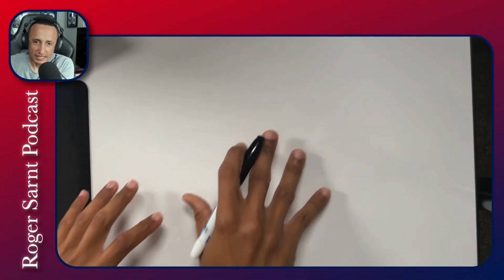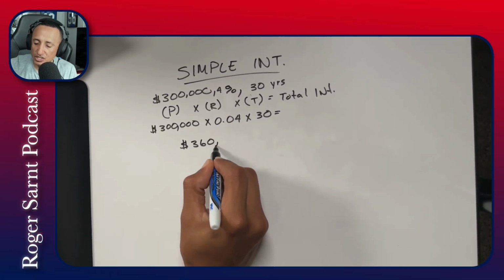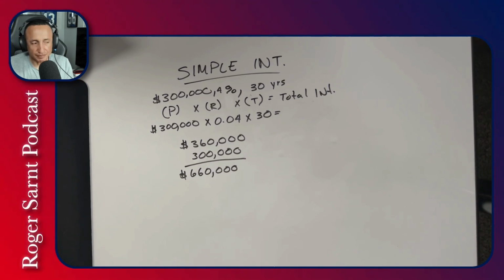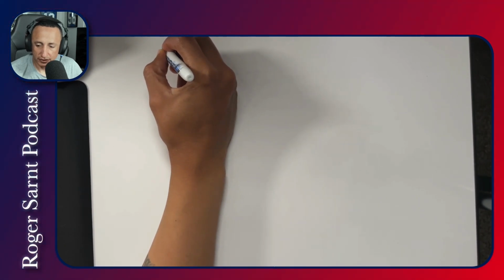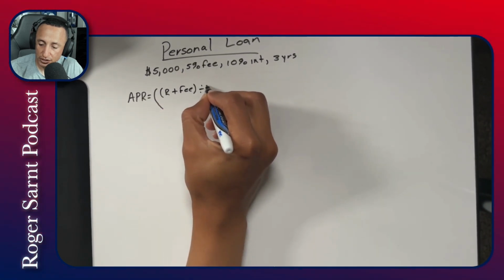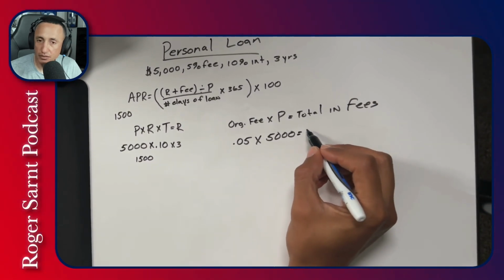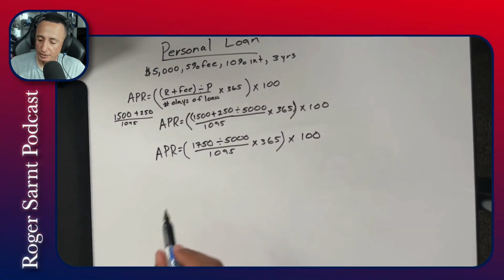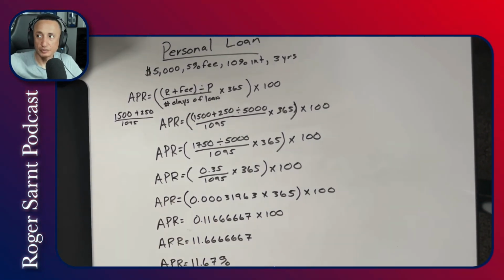Interest Rates: The Hidden Tax You Didn't Know About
In this episode, I talk about how interest rate and annual percentage rate (APR) are both crucial components when it comes to borrowing  money, but they serve distinct purposes and can sometimes be confused.  While the interest rate solely represents the cost of borrowing or the return on investment, the APR incorporates additional fees and charges, providing borrowers with a more complete understanding of the total cost involved. When evaluating loan or investment options, it's essential to consider both the interest rate and the APR to make informed financial decisions.

Timestamps:
0:00 - Intro
0:46 – Agenda
3:39 – Calculate Simple Interest
12:15 – Calculate APR
23:27 - Conclusion

Equipment used to record/edit podcast:
Mixer: Rode Caster Pro 2
Mic: Rode Procaster
Headphones: NTH-100
Mic Arm: Wave Mic Arm Low Profile
Computer: iMac M1 24" (also used as camera)
Camera: Sony a6600 with Sigma16mm Lens
Editing Software: Davinci Resolve 18 and Photoshop
Lighting: El Gato Key Light MK.2 (two of them)